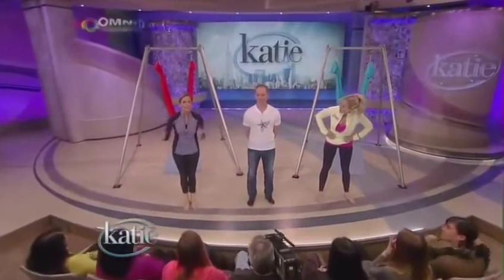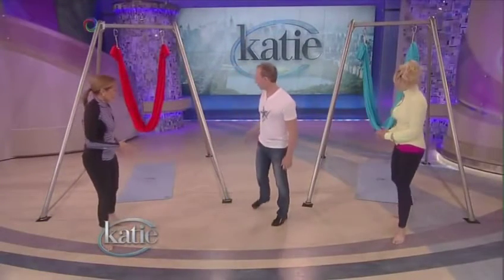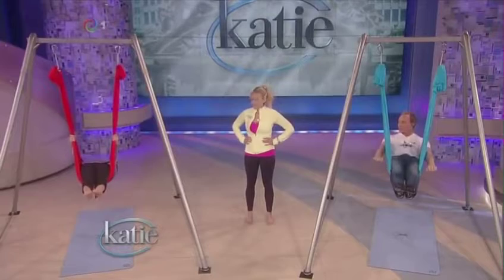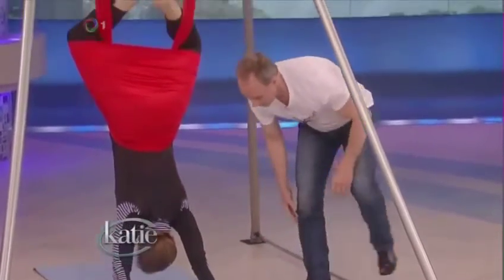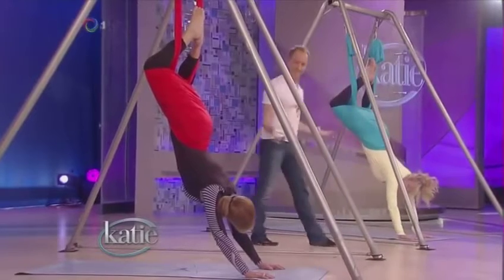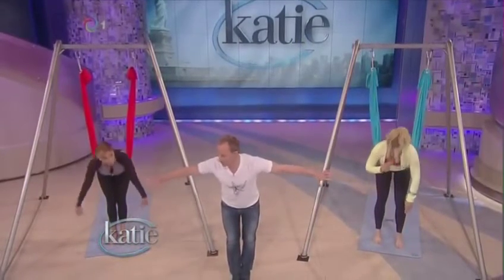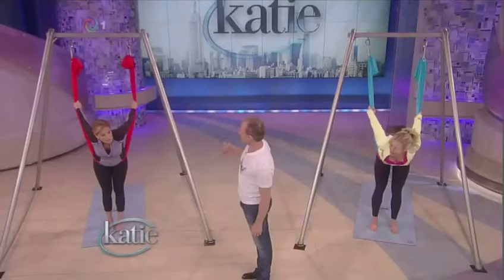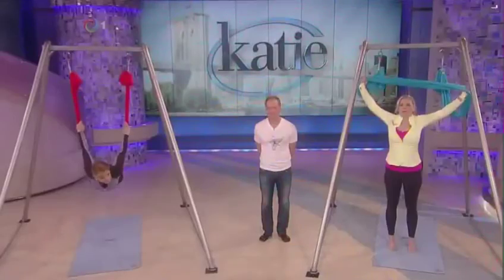AntiGravity® Aerial Yoga on Katie Couric with Chelsea Handler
Christopher Harrison appears on Katie to discuss the origins of AntiGravity®, as well as leading Katie Couric and Chelsea Handler through several different poses. By the end of the segment he has them flying!